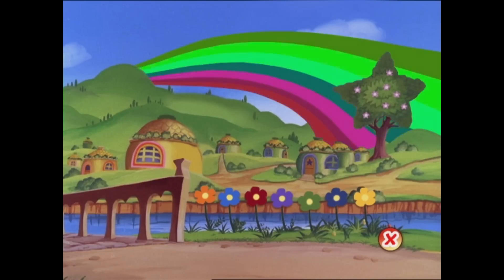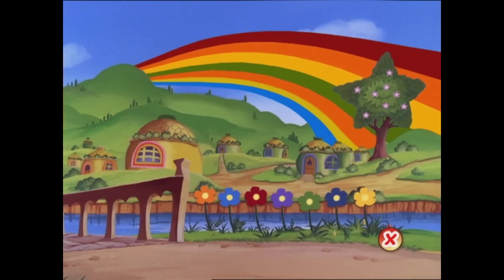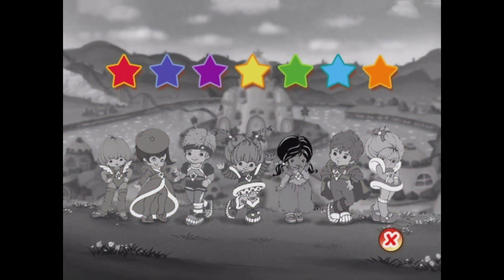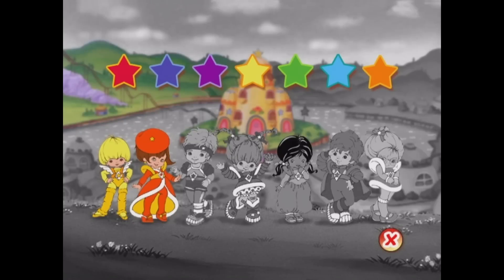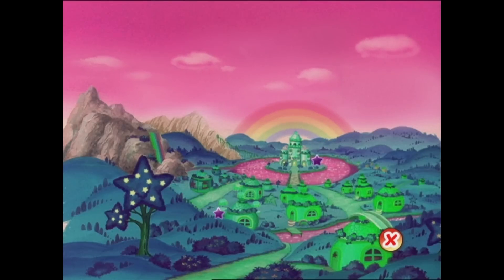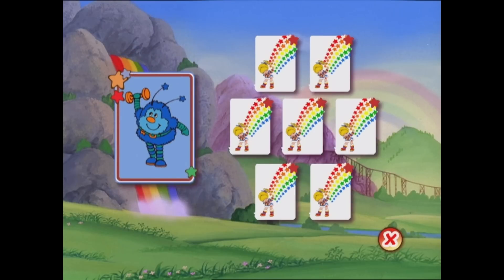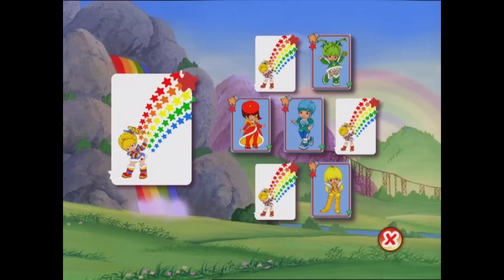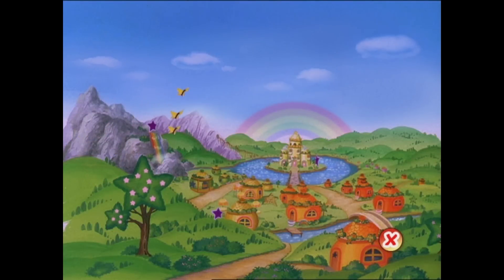Rainbow Brite and the Star Stealer - Menu and Games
Menu and games from the Rainbow Brite and the Star Stealer DVD.